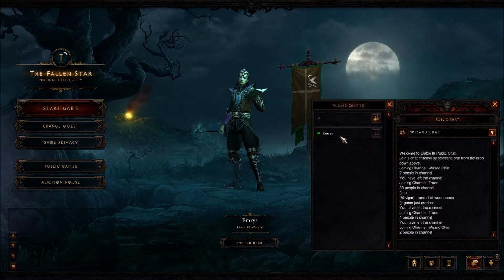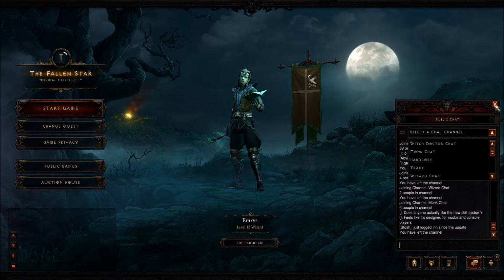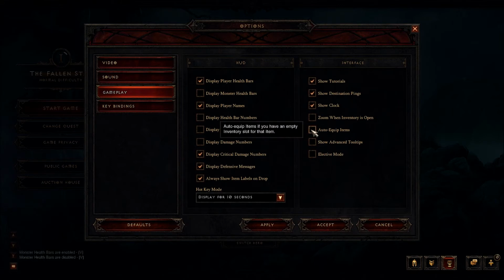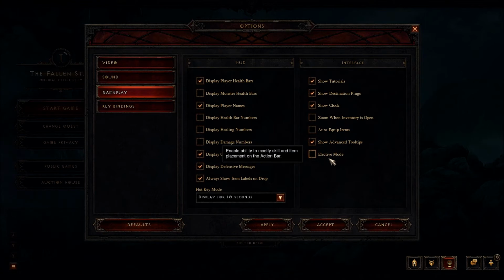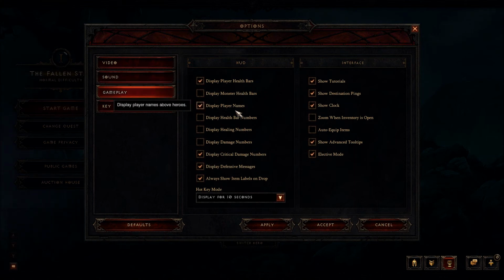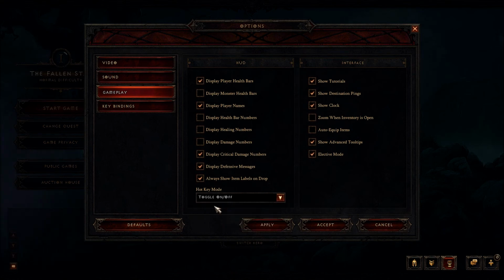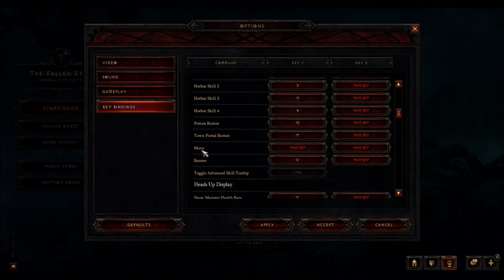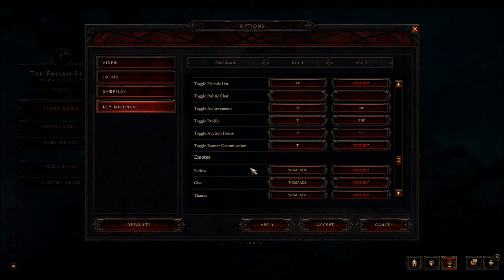Diablo 3 Beta - Public Chat, Gameplay Options, and Key Bindings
Going over the Public Chat, Gameplay Options, and Key Bindings for the Daiblo 3 Beta Patch 13.